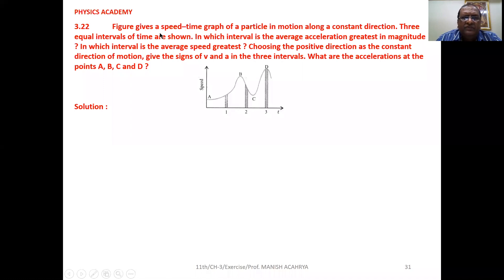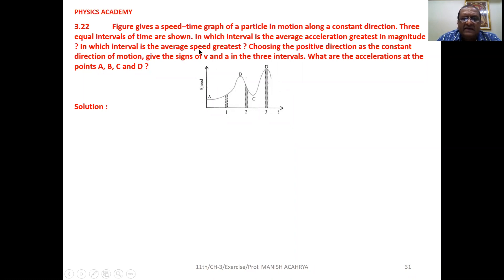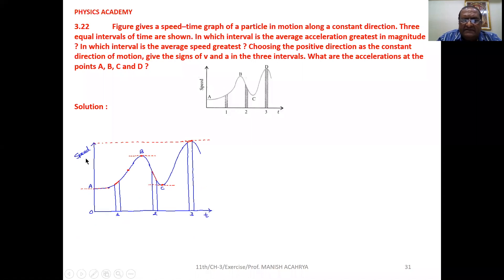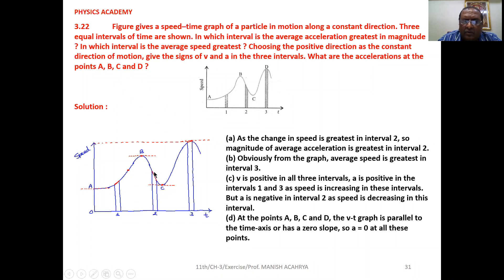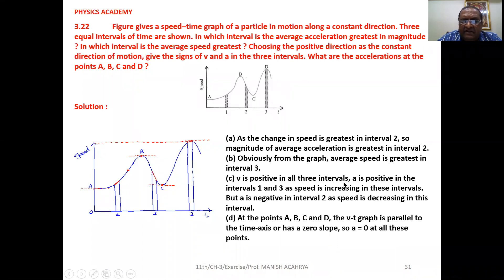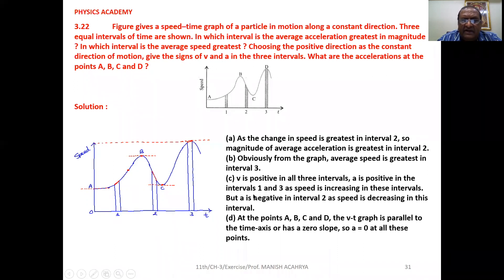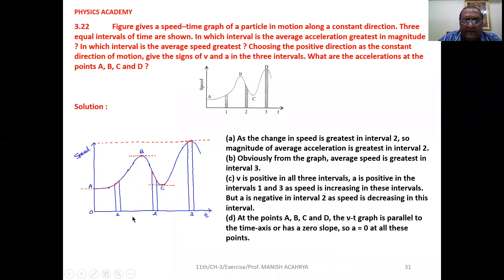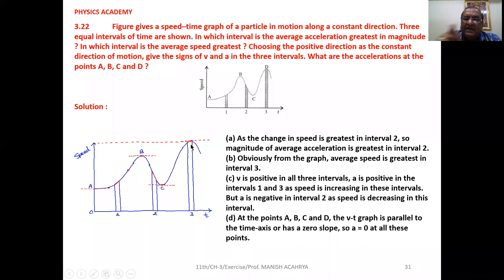Figure 3.25 gives a speed-time graph of a particle in motion along a constant direction. There equal